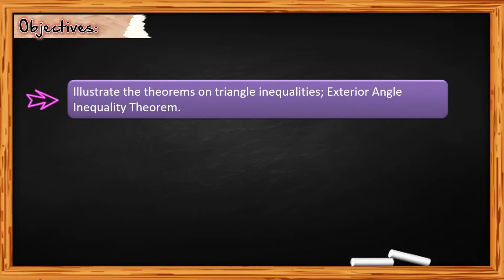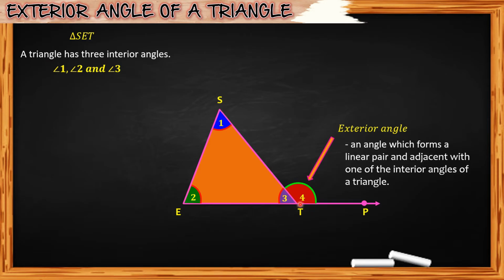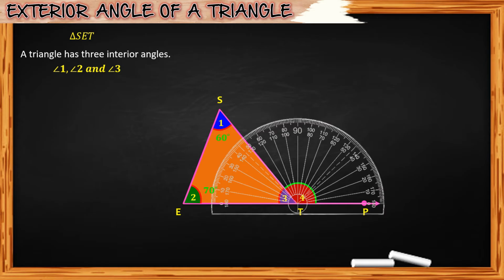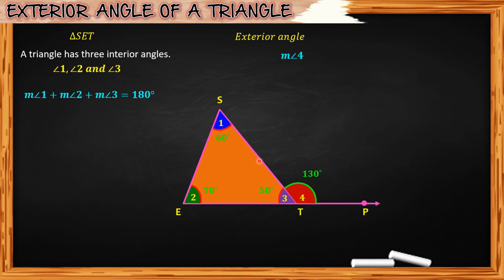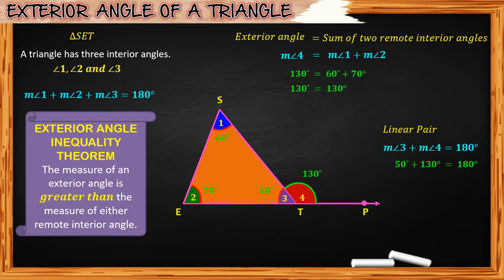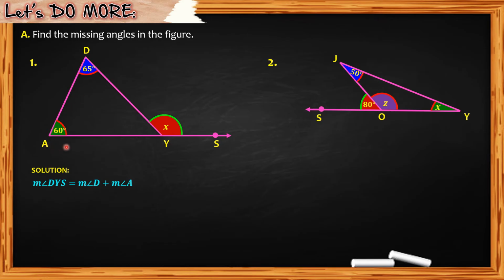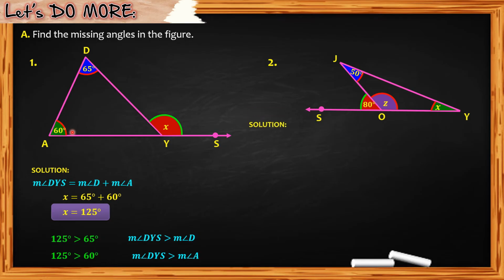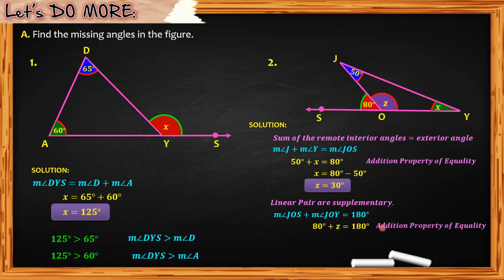EXTERIOR ANGLE INEQUALITY THEOREM || MATHEMATICS 8 || Teacher Jeanne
In this video. you will learn about Exterior Angle of a Triangle and the Exterior Angle Inequality Theorem. You must build a solid foundation for learning and mastering basics and different techniques. You must keep on practicing so you will have better problem-solving skills. These videos are essential on various topics in Mathematics such as advanced algebra, trigonometry, calculus, statistics,  etc..